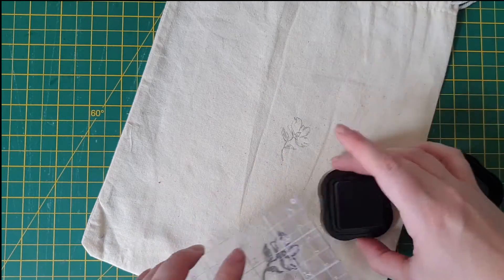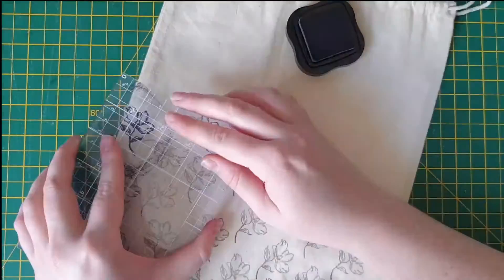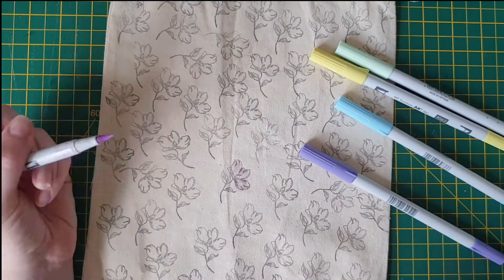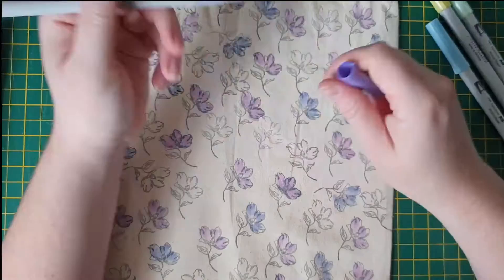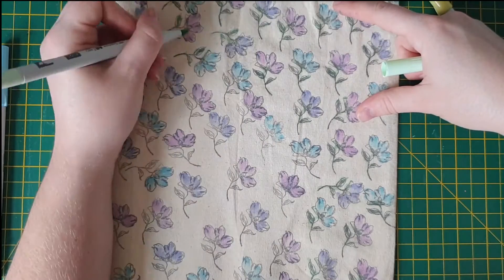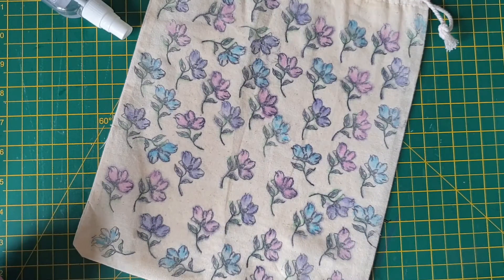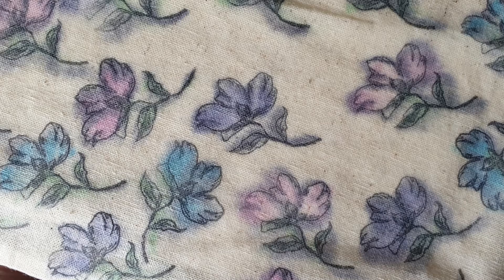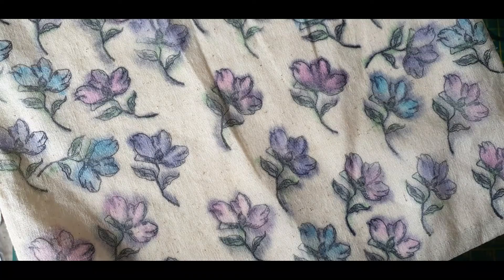Fabric Bag Tombow ABT Pro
Hi all, I had so much fun alterming the Fabric last week with these Tombow ABT Pro markers that I knew I needed to explore more.
Don't forget to check out more fun over on Instagram: Bee More Creative
Products used in this video:
Tombow  Alcohol Markers Patel Set

If you want to check out more videos in this series please check out my Tombow Playlist

Music used in this video is from Filmstock and is Acoustic Happy Folk (licensed to use)